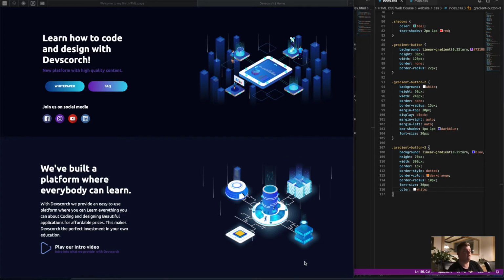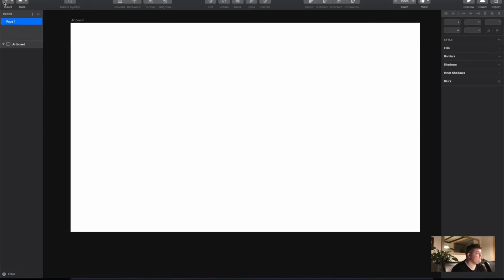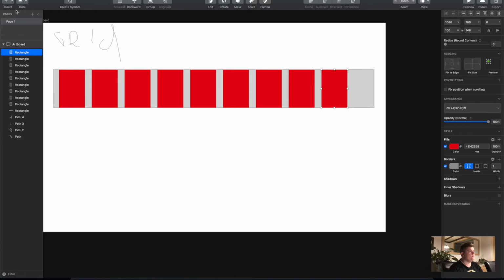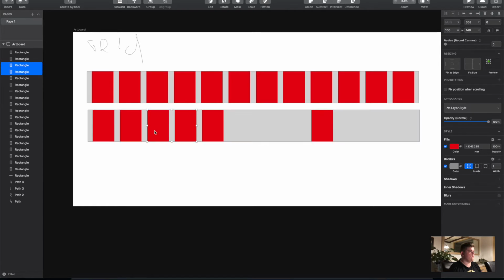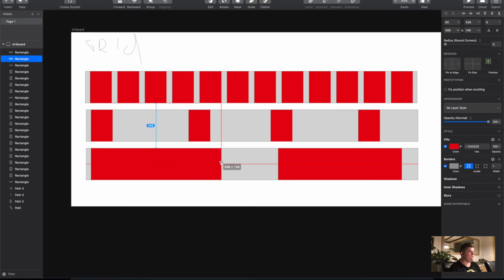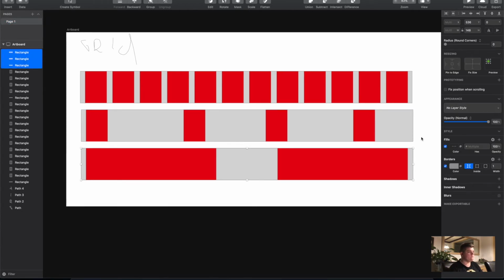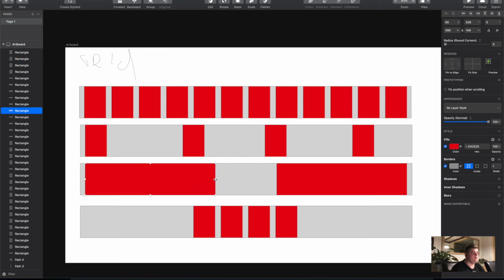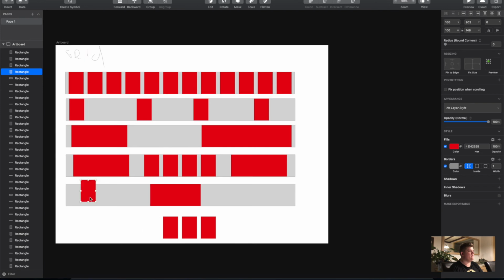Devscorch HTML CSS Course 22 CSS Grid Explained